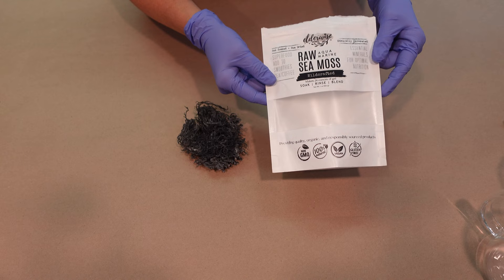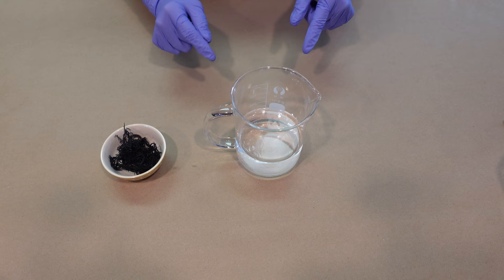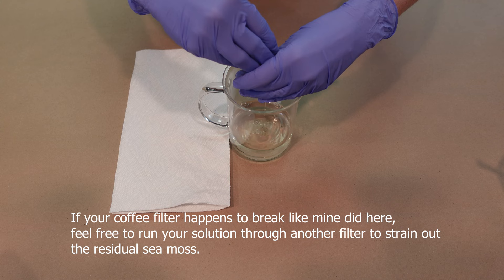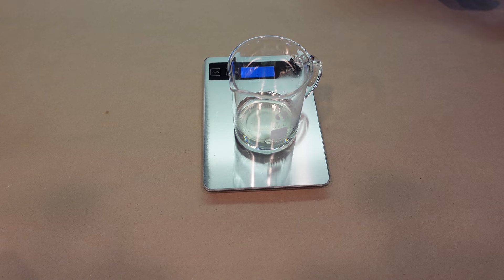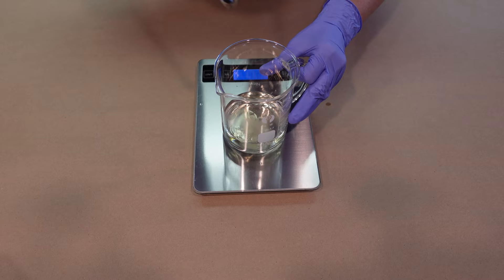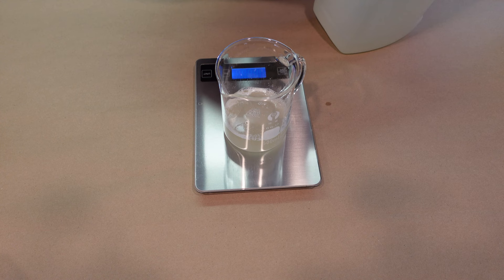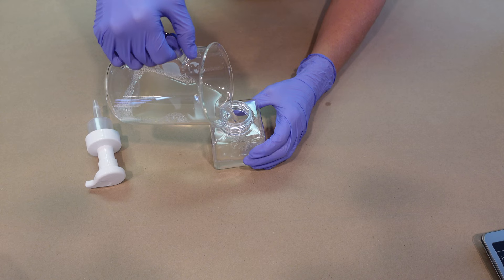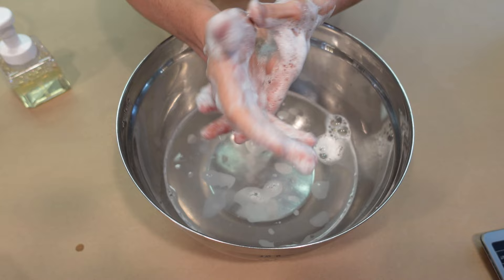DIY SEA MOSS FOAMING FACIAL WASH (foaming facial wash tutorial)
Hi friends welcome back to Sunshine Soap and Candle Company Channel! This is a step by step tutorial on how to make foaming facial was with sea moss! Watch the video to learn about the benefits of sea moss and how to incorporate it into your skincare products!

Ingredients Used:
Sea moss infused water
glycerin
lamesoft Pro 65
calendula extract (water soluble)
liquid germall plus (preservative)
tea tree essential oil
cocamidopropyl betaine
capryl/caprylyl glucoside
foaming apples or oats